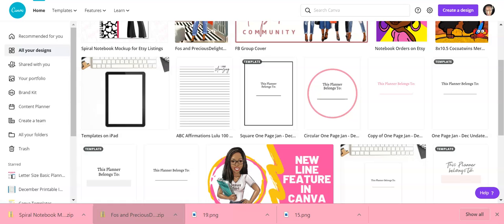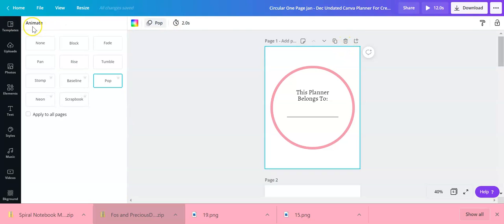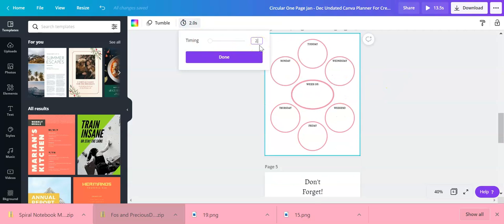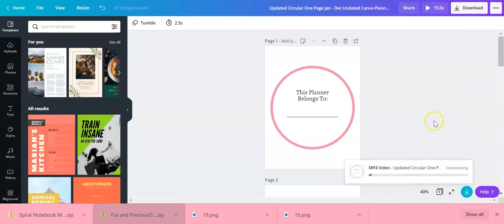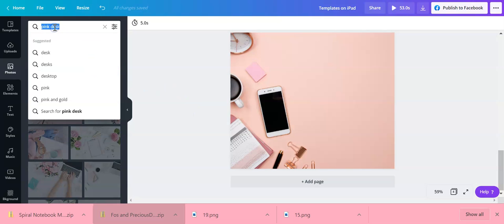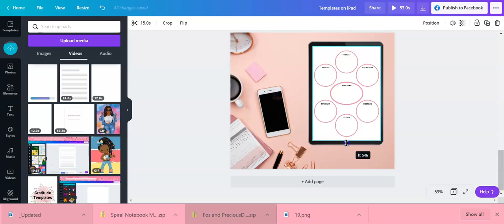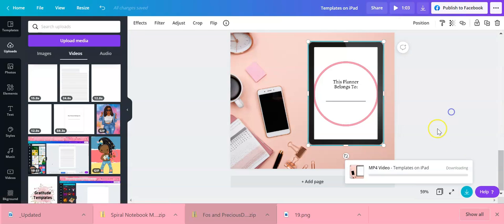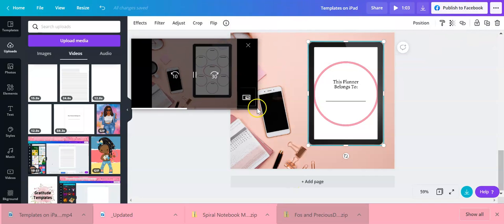Create an Animated Post Using Canva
In this video I teach you how to use Canva to make an animated post to showcase your printables.

Watch this video to get started creating covers for your notebooks, journals, and planners using Canva

Here are templates you can purchase to create and customize your own notebooks and journals

Want to create a notebook from home? Here is a copy of my free mini resource guide

Do you want to make your own notebook from home?

Want to grab a few notebooks for yourself or someone you know who loves notebooks?

Get a couple of free resources to help you get started with creating journals and notebooks

Learn about how Book Bolt can help you create your next journal on Amazon and help you with keywords